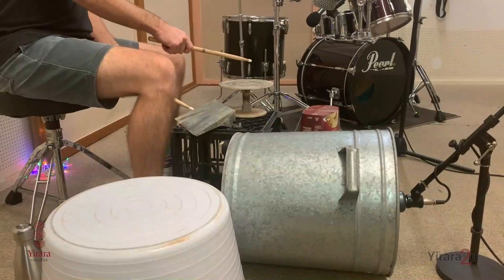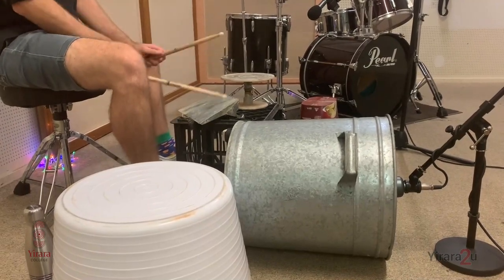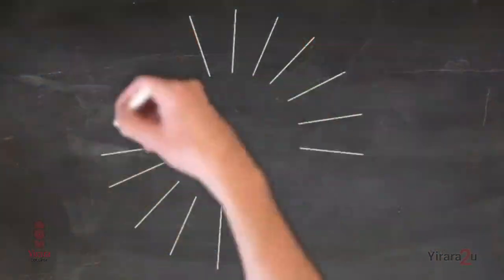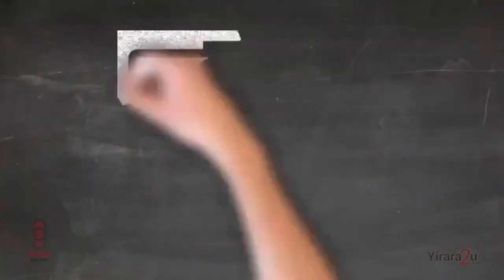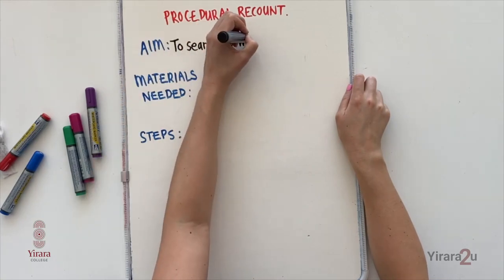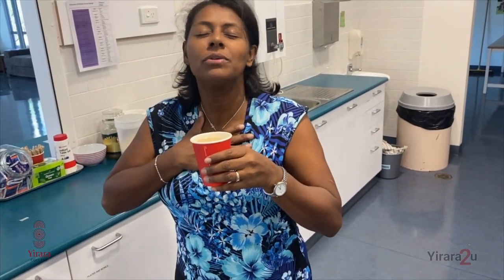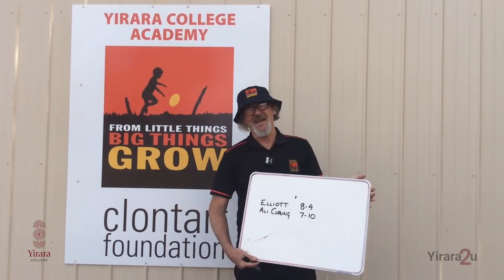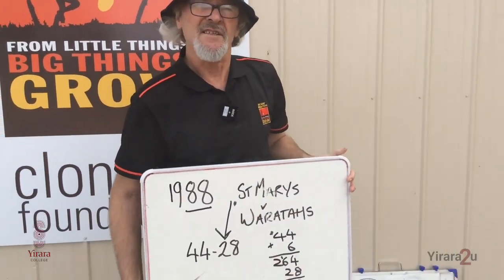Yirara2u Episode 7 - and our stories just get better!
00:15 – Music
05:29 – Word of the day
06:44 – Numeracy
10:44 – Literacy
14:15 – Wellbeing
19:26 – Clontarf
23:30 – Yirara Tv Sport

Y2U E7 W2 T2 - 2020 - V3